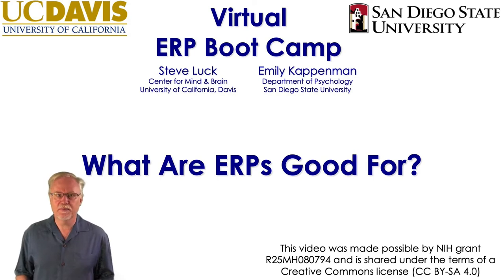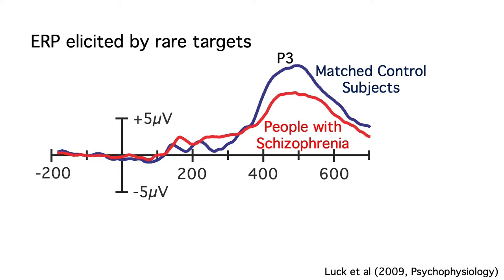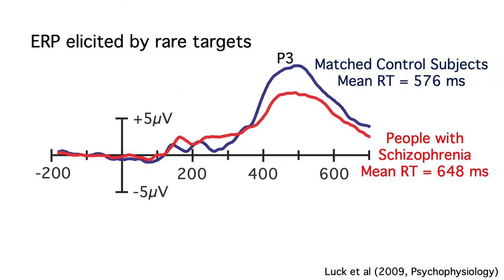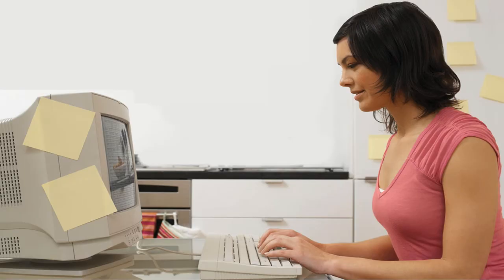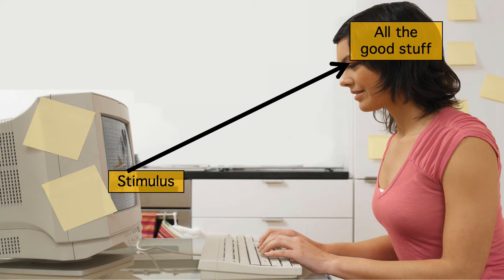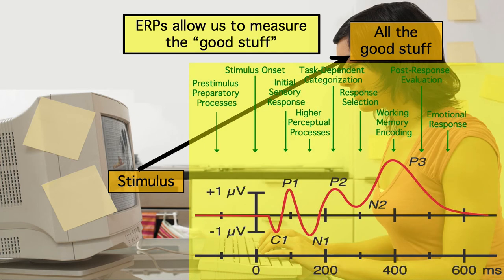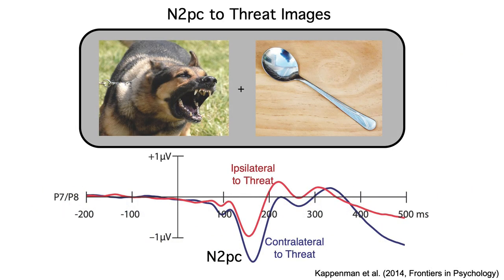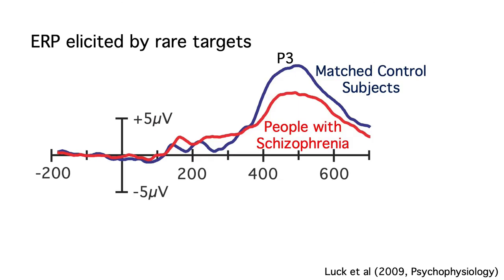What are ERPs Good For 1- Temporal Resolution